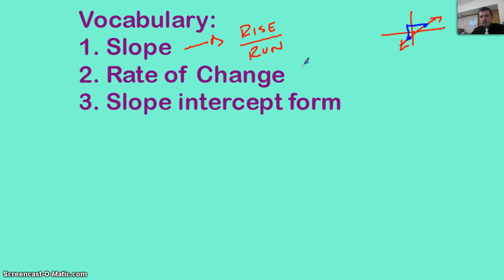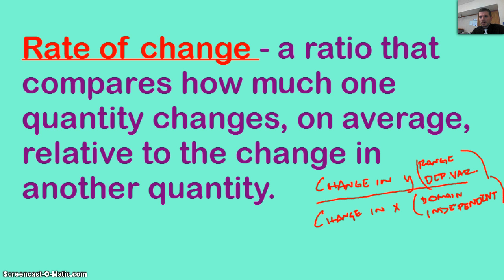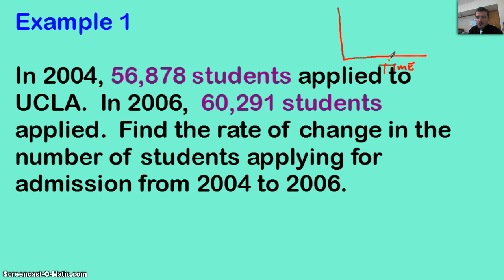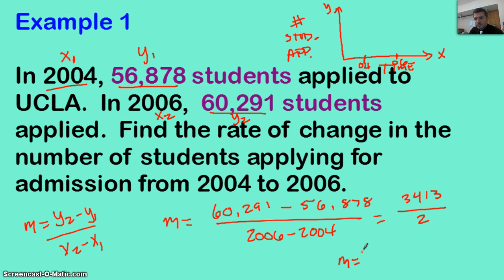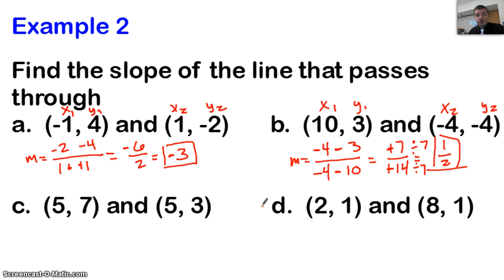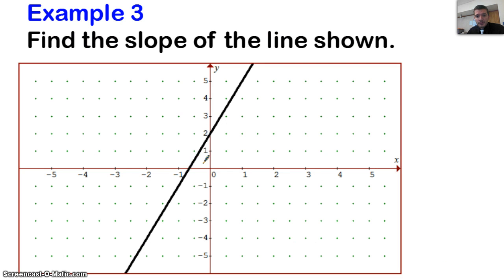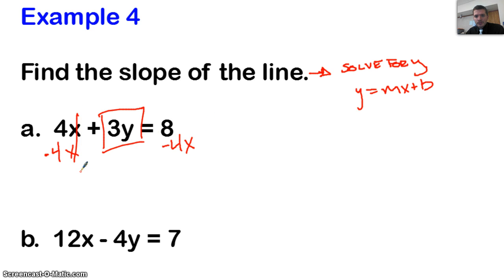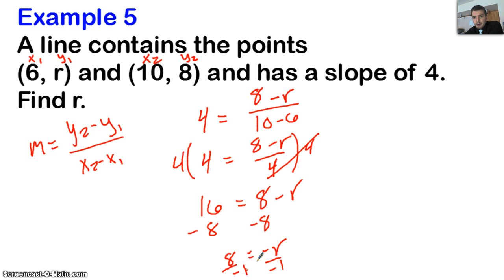Slope and Rate of Change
Mr. Shaw discusses slope and rate of change from two points!